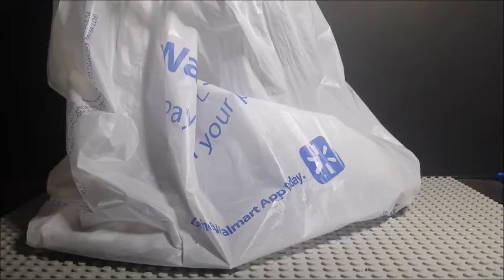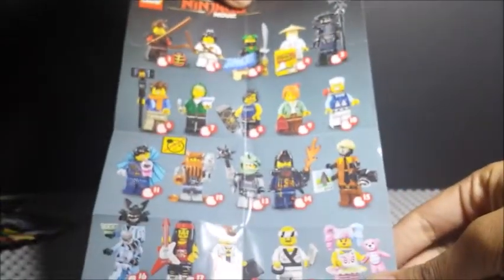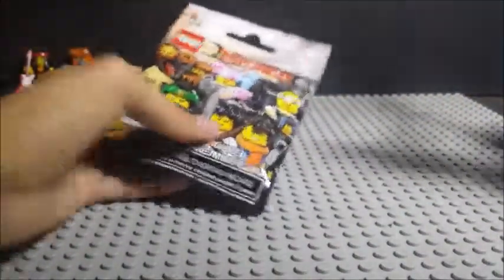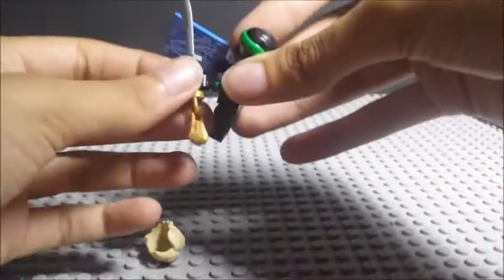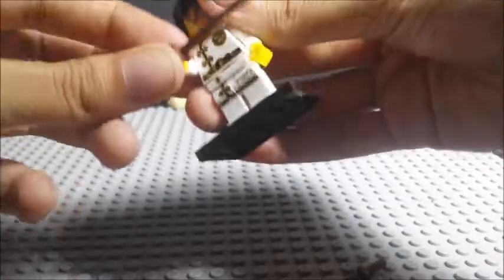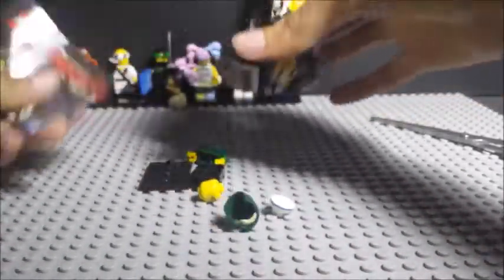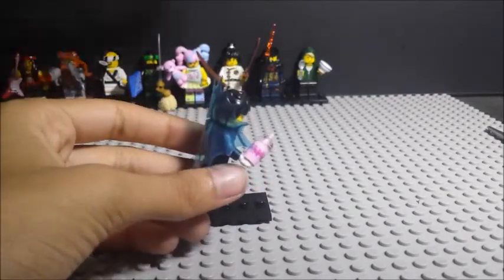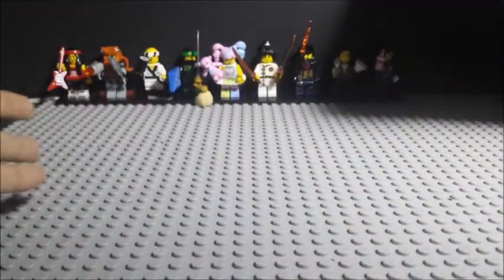Almost the full collection-Lego Ninjago Movie Blind Bag Opening